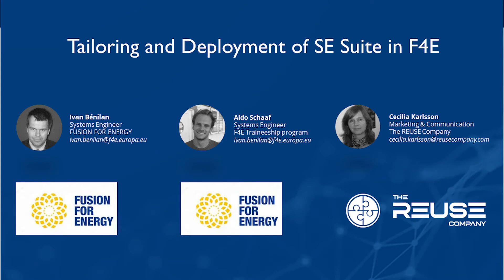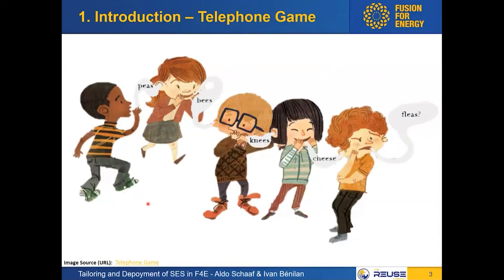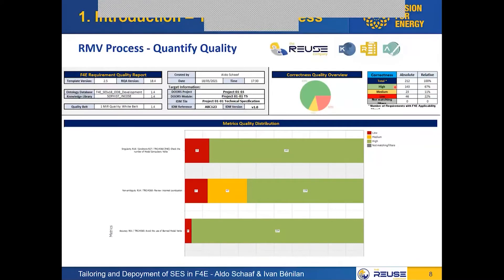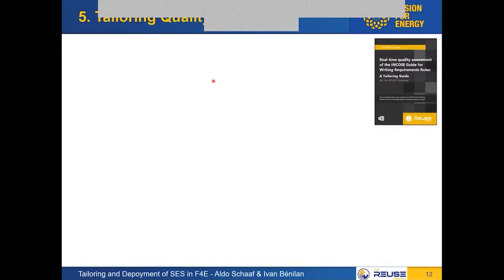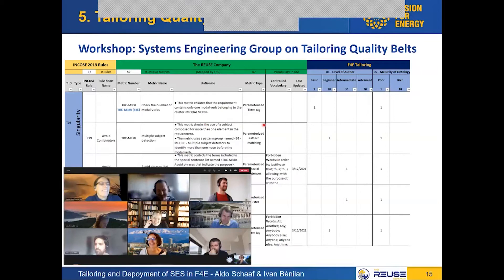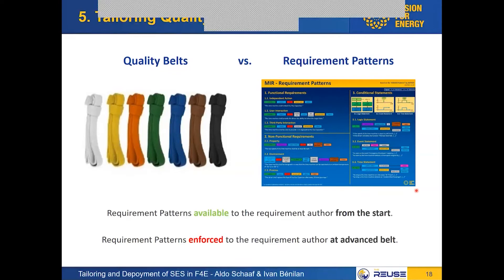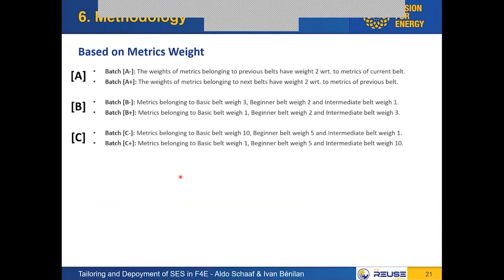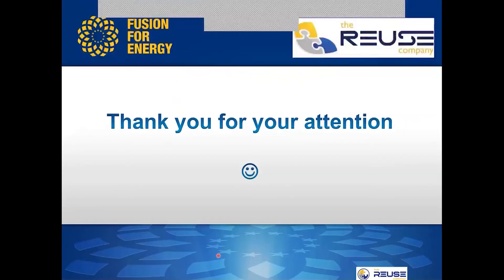Tailoring and Deployment of SE Suite in F4E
F4E is the European Organisation managing Europe’s contribution to ITER, the world’s largest fusion experiment. Acting as prime, F4E is ultimately responsible for 45% of the ITER project. F4E authored 700+ technical specifications adding up to 80,000+ requirements in total.

The Systems Engineering Group adopted the Systems Engineering Suite (SE Suite) from The REUSE Company to improve requirements quality and support the Requirements Management & Verification (RMV) process.

This presentation will focus on the steps that were taken to tailor the SE Suite to F4E’s needs, lessons learned and the results from the pilot projects which have started using the SE Suite.

So far, the assessment of requirement quality has always been rather subjective. Now, being able to quantify requirement quality using the SE Suite, it is possible to identify requirement quality trends of the different stakeholders and thus leverage discussions with respect to the clarity of specifications.